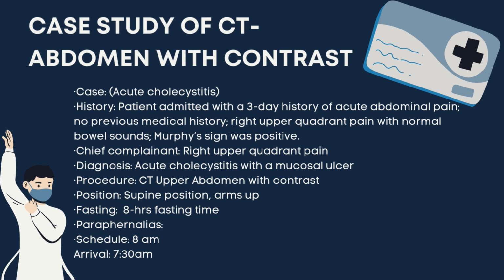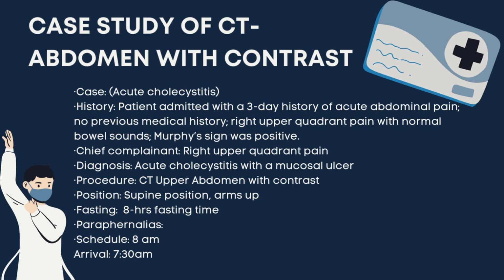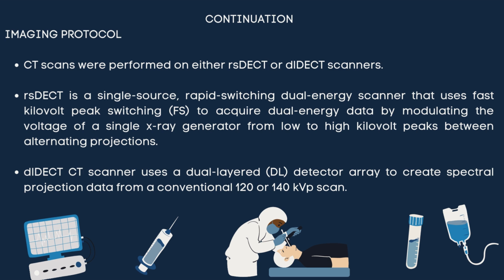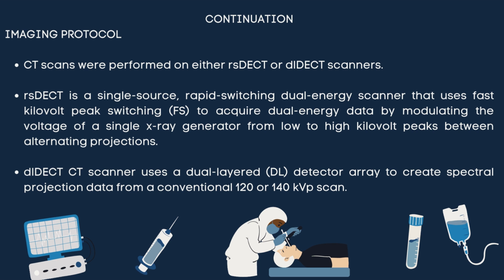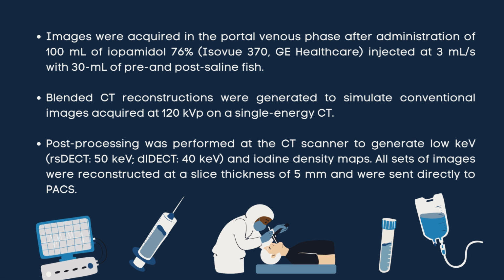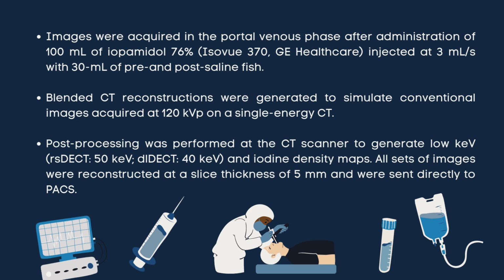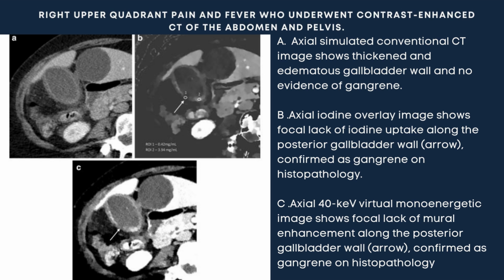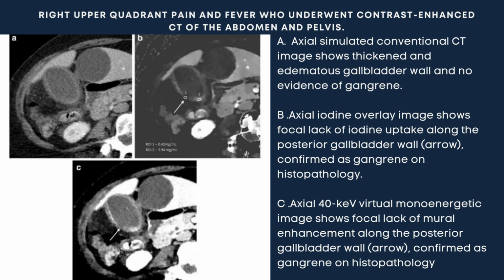Ronald Case Study Acute Cholecystitis